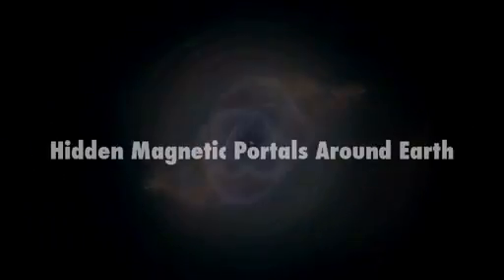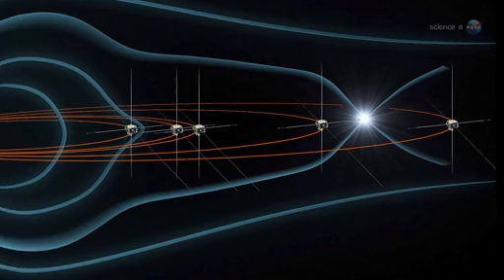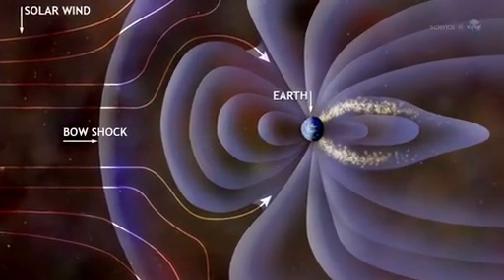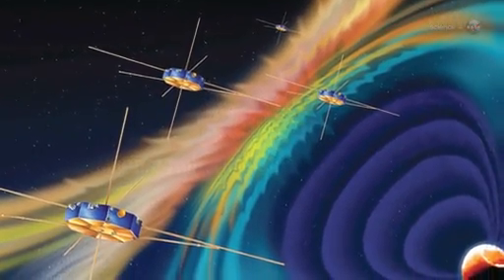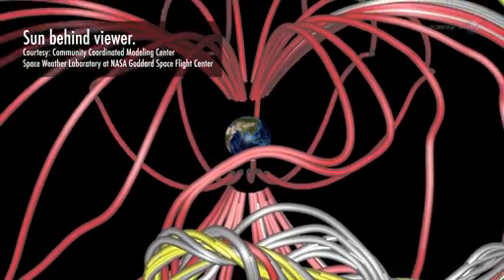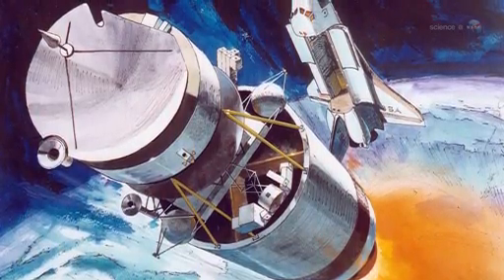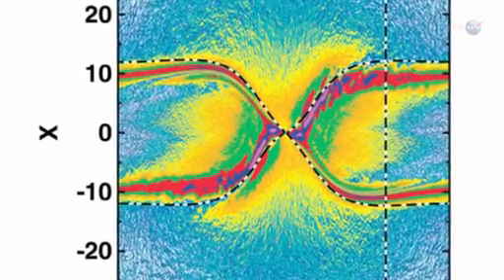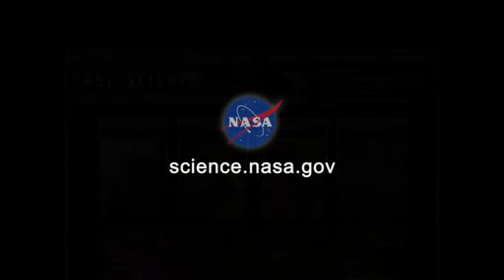NASA Spacecraft Hunts for Hidden Magnetic Portals Around Earth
Hidden Magnetic Portals Around Earth.  A NASA-sponsored researcher at the University of Iowa has developed a way for spacecraft to hunt down hidden magnetic portals in the vicinity of Earth. These gateways link the magnetic field of our planet to that of the sun, setting the stage for stormy space weather.